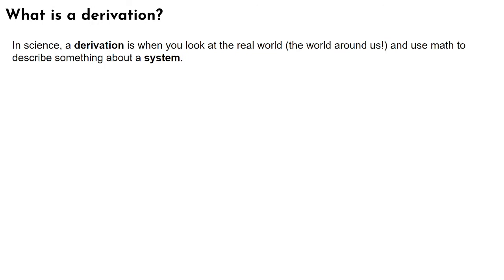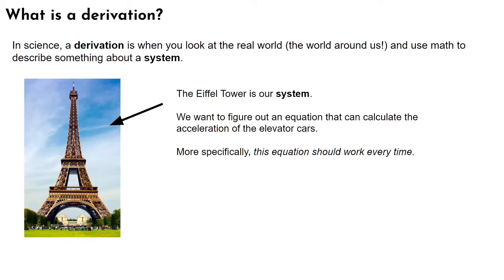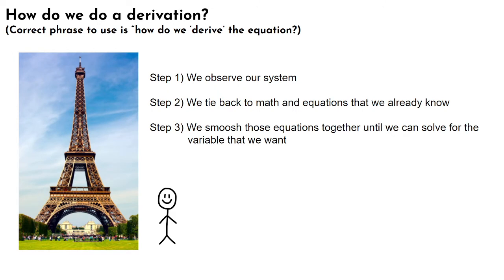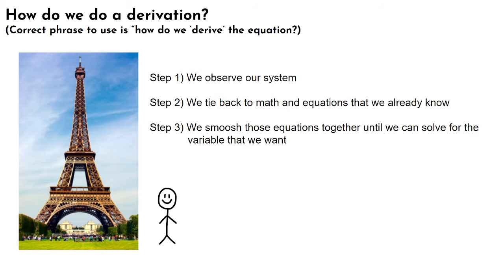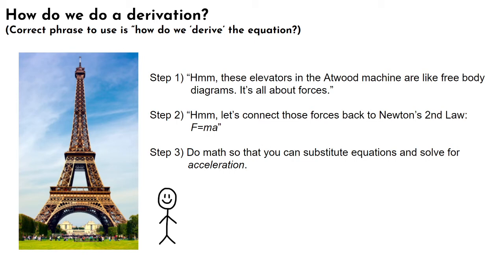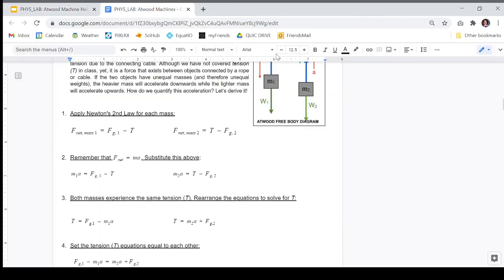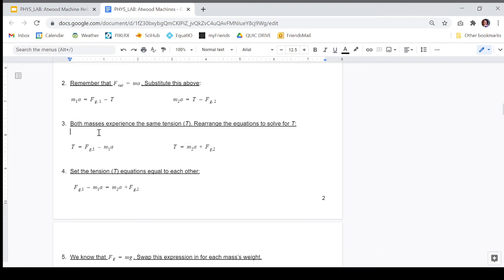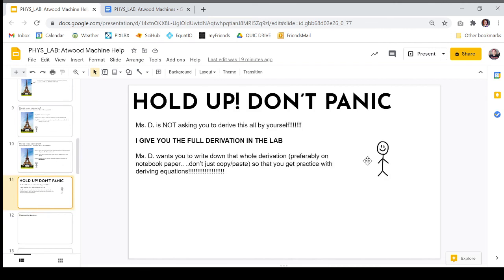Physics Help Tutorial: Atwood Lab #4